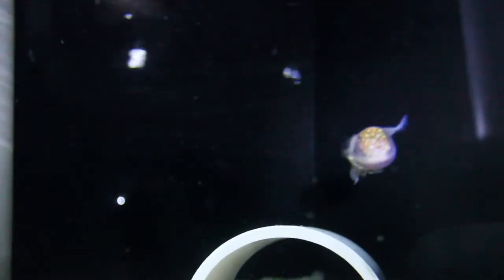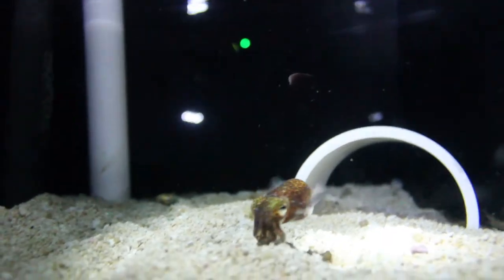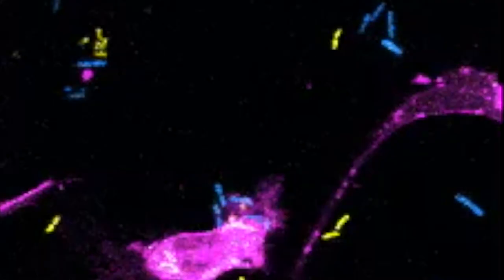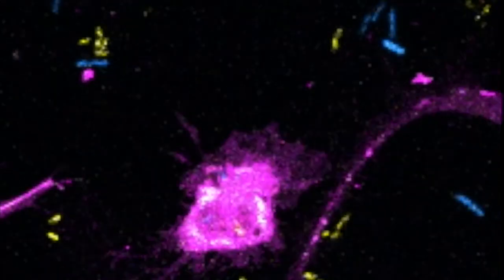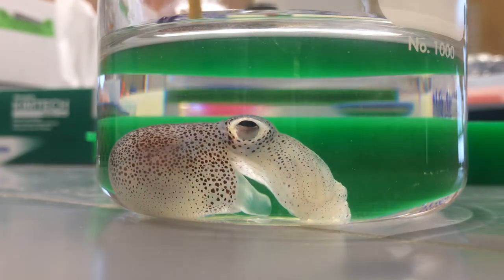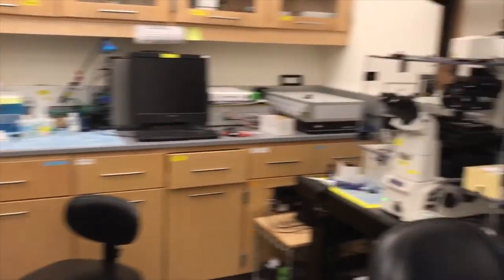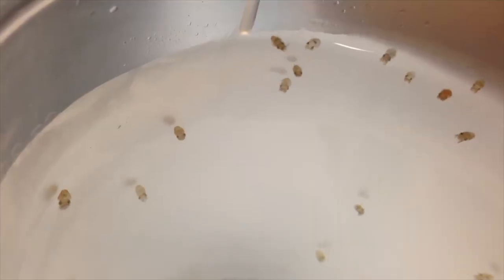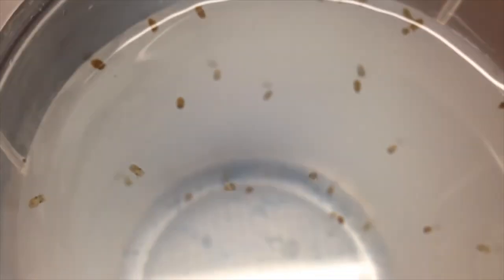McAnulty WhyMyScienceIsAwesome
Squid 👩🏻‍🔬 (PhD. candidate) in @spencernyholm's lab studying immune cells in squid-vibrio symbiosis. Organizer of Scicomm